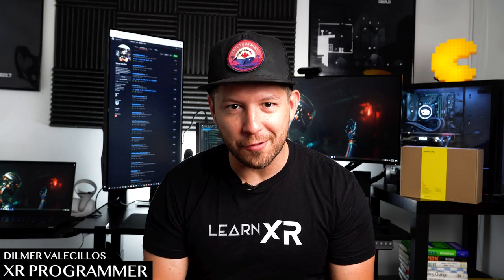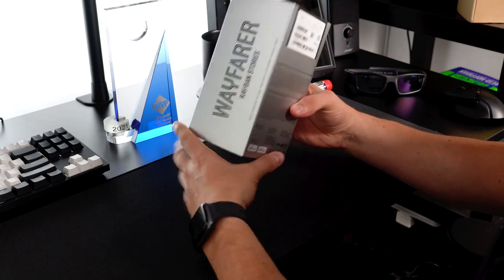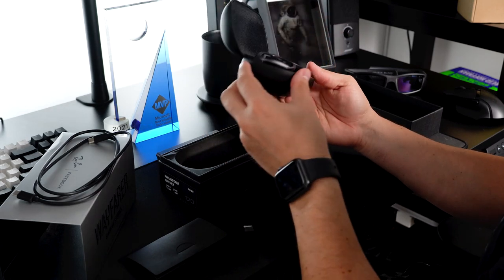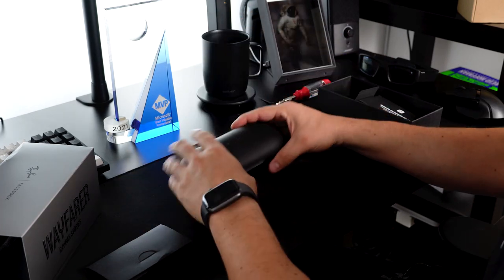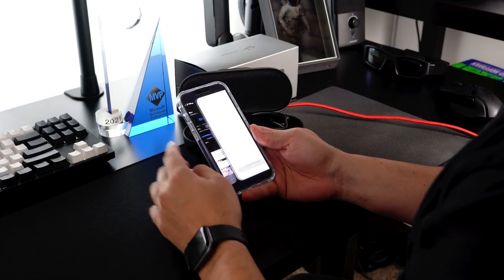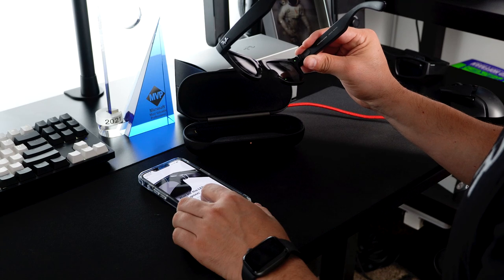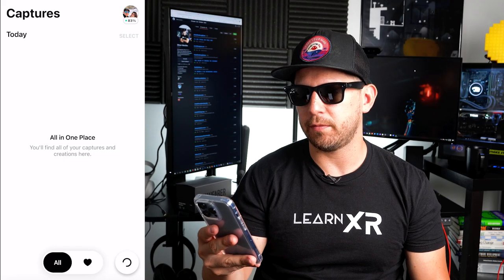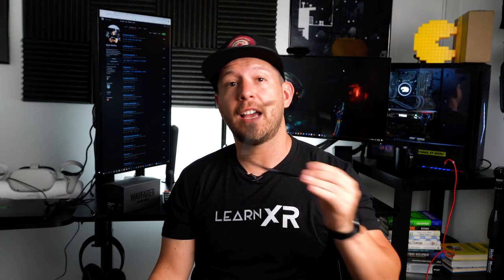Unboxing Ray-Ban Stories Smart Glasses - A Future To AR Glasses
Today I like to show you the Ray-Ban smart glasses which I got mainly to help me with recording of videos while I create augmented reality demos with my mobile devices. I also love the idea of not using my phone to record videos or take photos which this Ray-Ban sunglasses do very well.